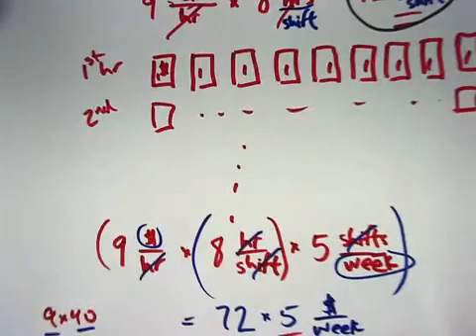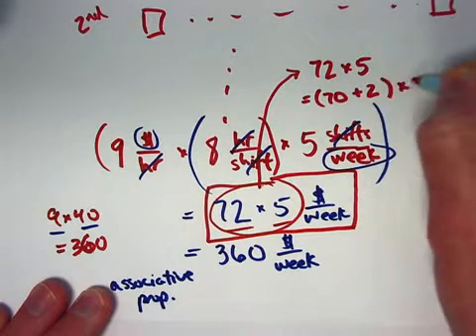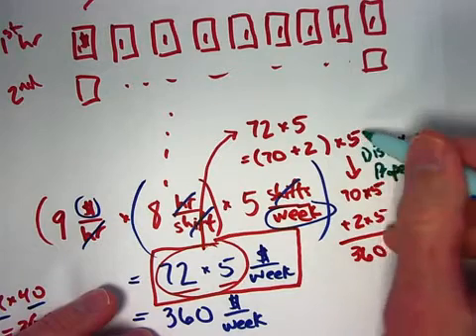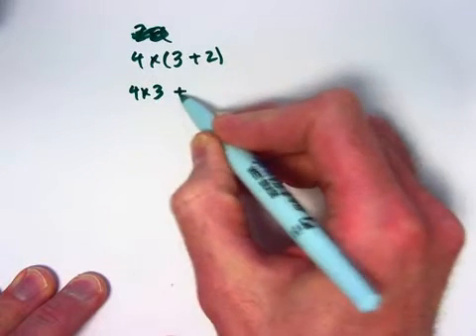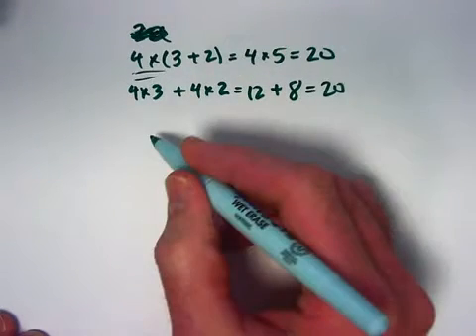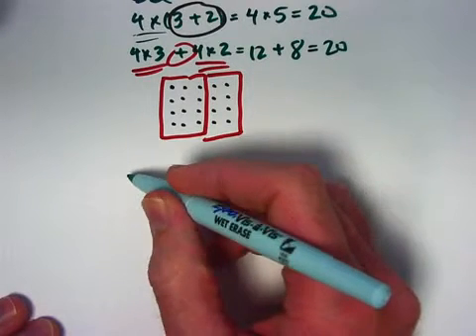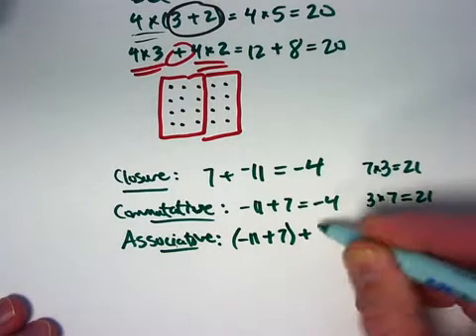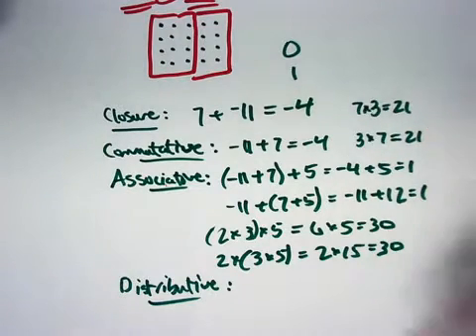Distributive Property, Order of Operations, Review of Algebra Properties (Commutative Property, etc)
Mastering Essential Math Skills Whole Numbers And Integers
Problem 1: You earn 9 dollars per hour and work an 8 hour shift. How much money do you make during that shift? Assuming you work 5 shifts per week, how much money do you make in a week? Problem 2: You drive your car at 60 miles per hour for 4 hours. How far do you go?

Foundations of Arithmetic, Algebra, and Graphing, Part 7. Multiplication of Integers, Meaning and Application, Part 4. (0:00) Introduction.  This video will focus on abstract algebra properties. (0:47) Why does the mental math trick for multiplication work? It's the distributive property and order of operations (using parentheses). (3:53) A visual way to understand the distributive property. (6:27) Review examples of algebra properties: closure property, commutative property, associative property, distributive property, additive identity, multiplicative identity. These properties are important to know when using spreadsheets.